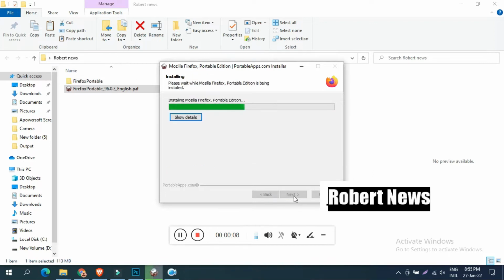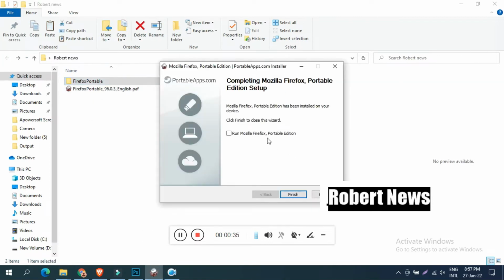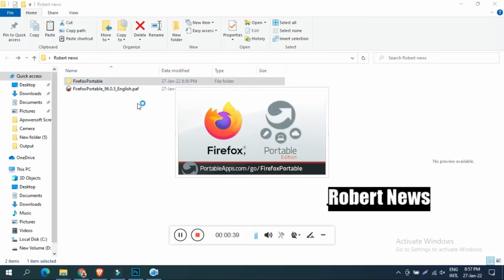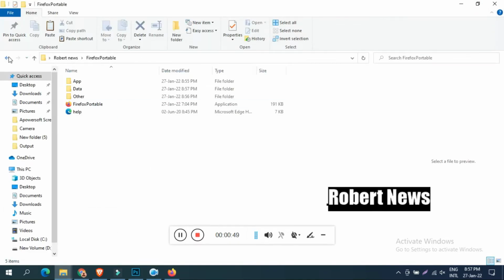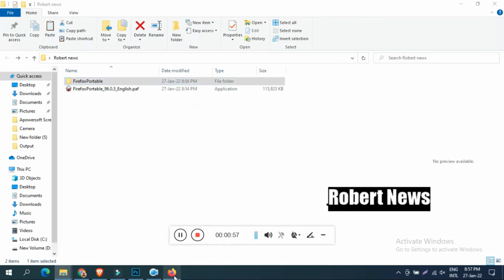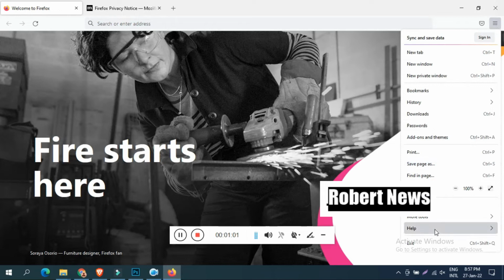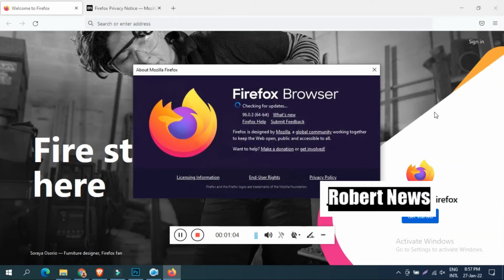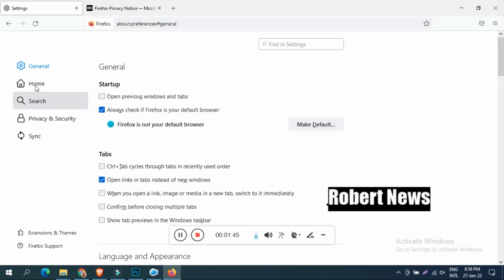Portable Firefox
Portable Firefox96.0.3 / 97.0 Beta 1 / 98.0 Alpha 1